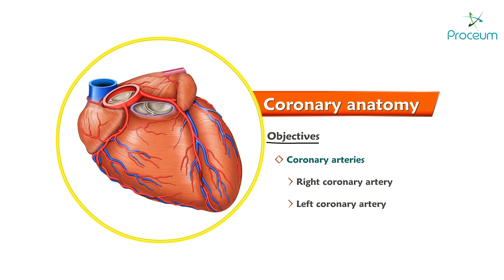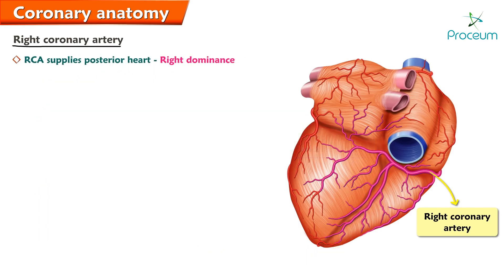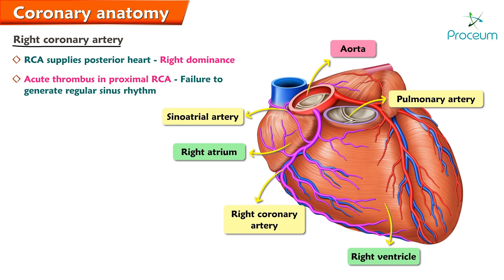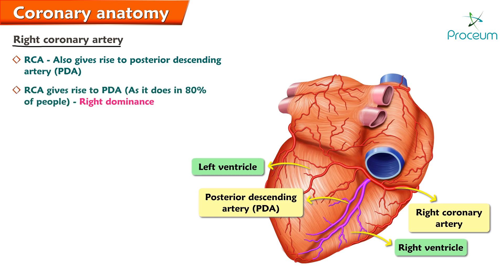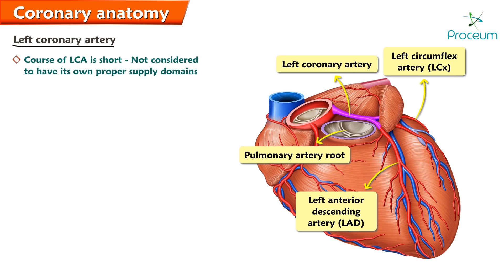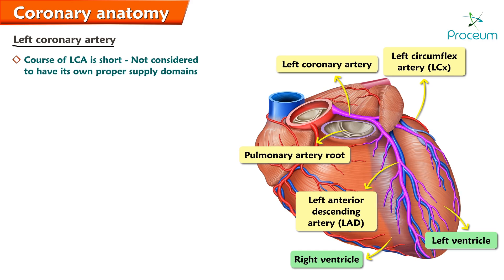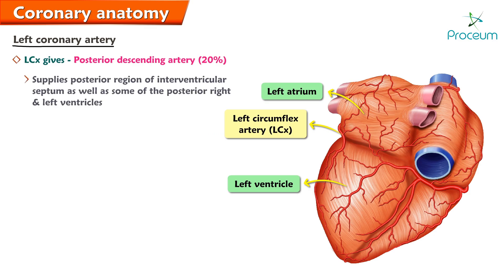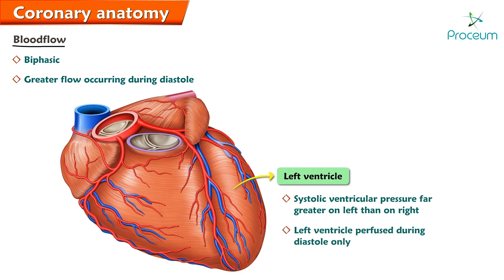Coronary Arteries Anatomy Animation or Coronary circulation or Blood supply of heart 🫀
🔬 Welcome to our captivating YouTube animation! 🎓 In this enlightening video, we embark on a mesmerizing journey through the intricate anatomy of the coronary arteries, the heart's lifeline responsible for its nourishment and vitality. 🚀💖

🩸 Explore the fascinating world of coronary circulation, witnessing the miraculous journey of oxygen-rich blood as it navigates through the delicate network of vessels, providing nourishment to every nook and cranny of the heart muscle. 💓💨

🎬 Our detailed and visually appealing animation will take you on a thrilling ride, highlighting the major coronary arteries and their essential branches, shedding light on their crucial role in maintaining heart health. 💥🌟

🔍 Join us as we decode the blood supply of the heart, understanding how blockages or disturbances in this intricate system can lead to heart diseases and potential life-threatening consequences. 🚑⚠️

🧠 Whether you're a medical student, healthcare professional, or simply curious about the heart's inner workings, this animation promises to leave you with a profound appreciation for the miraculous organ that keeps us alive! 🌈💪

🔔 Don't miss this opportunity to learn and be amazed. 👨‍🏫🧪